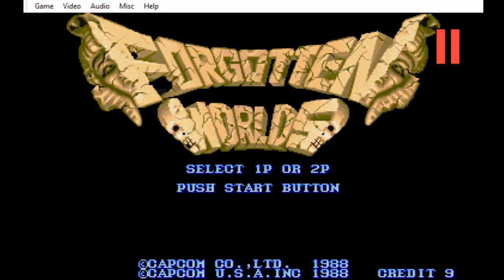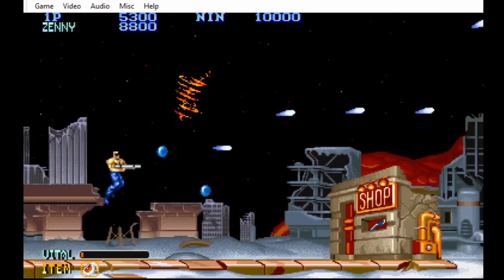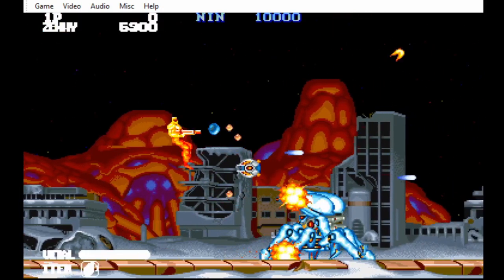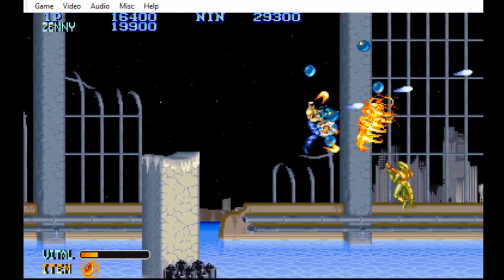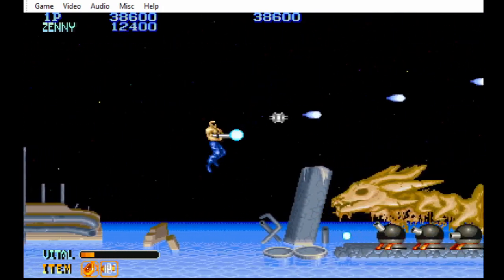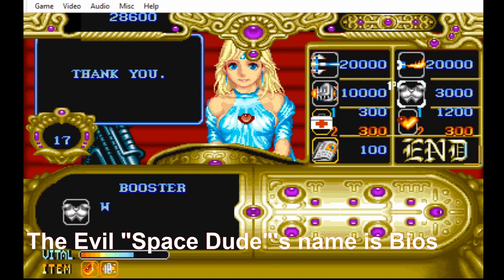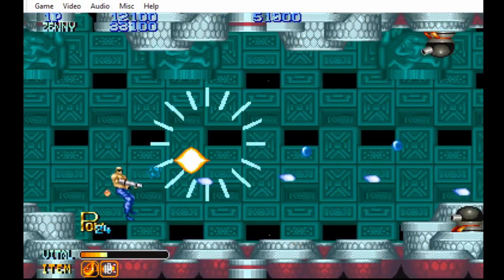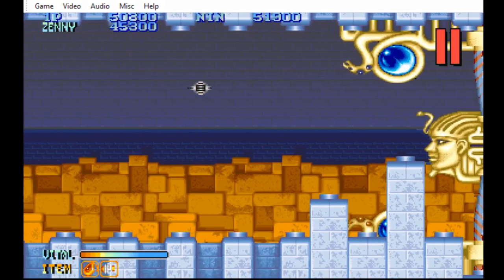THE HARDEST BOSS DEFEATED?! - Episode 1 - Forgotten Worlds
Have you forgotten this game exists? Yeah, I'll stop